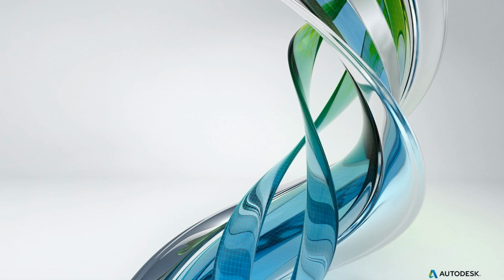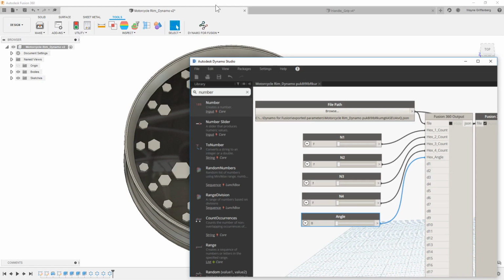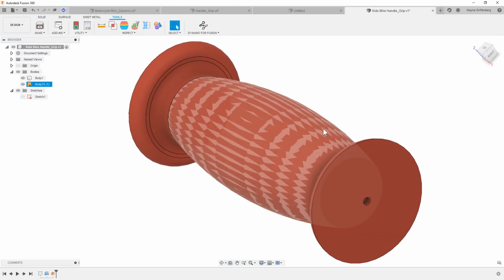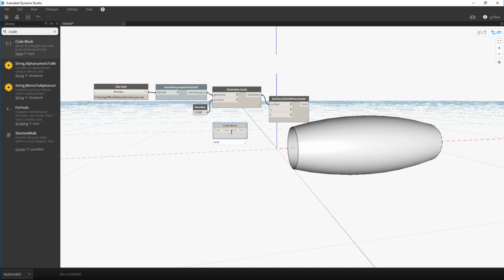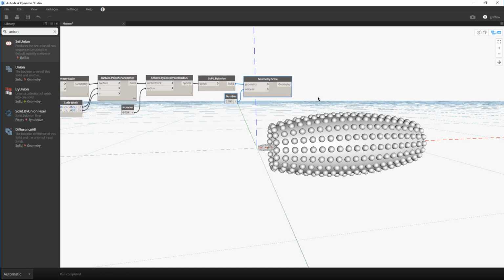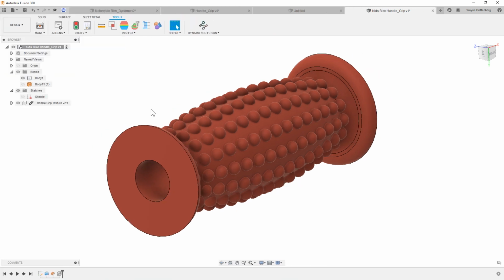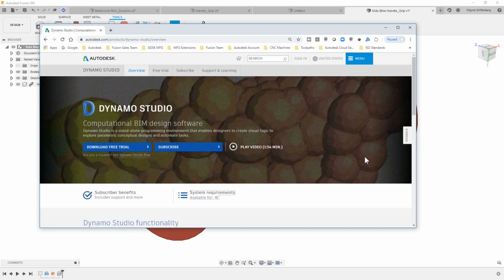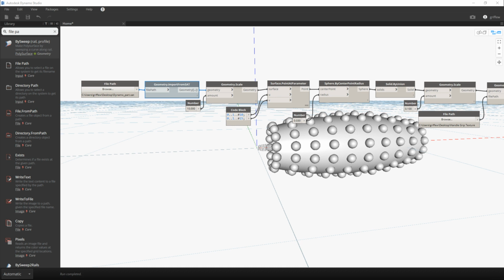360 LIVE: Fusion 360 + Dynamo Studio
In this LiveStream, Wayne Griffenberg will cover an entire workflow for using visual programming to control a parametric Fusion 360 model.